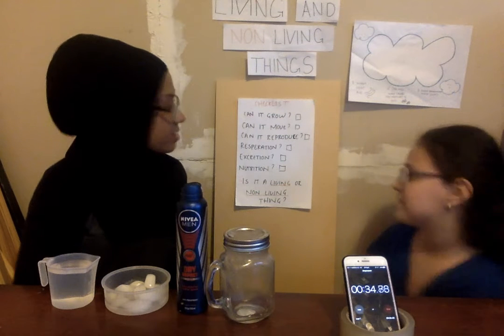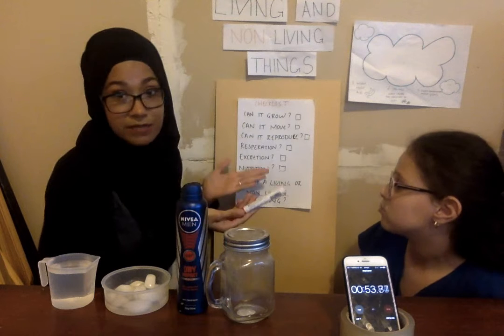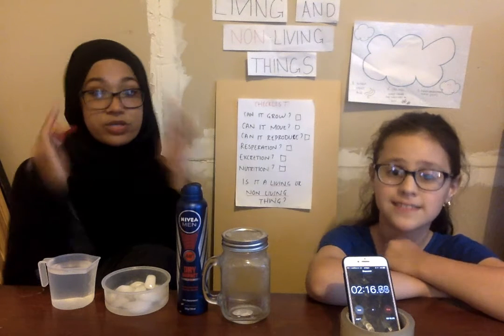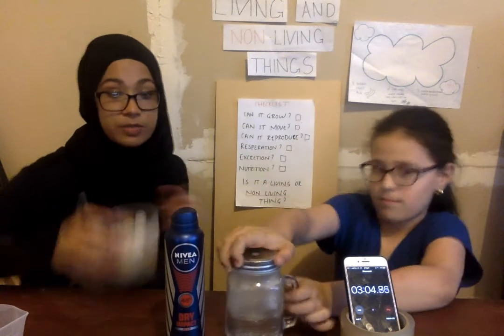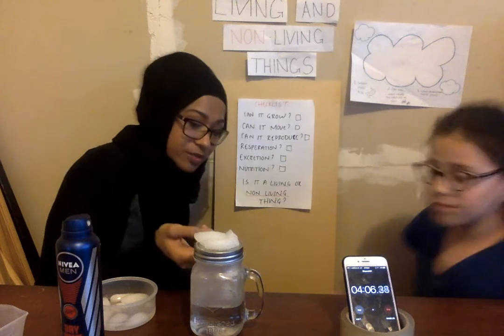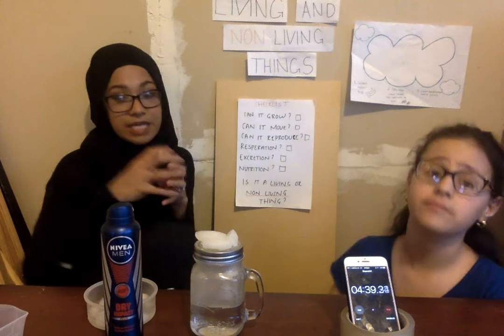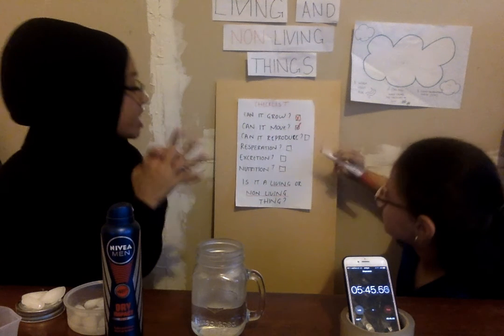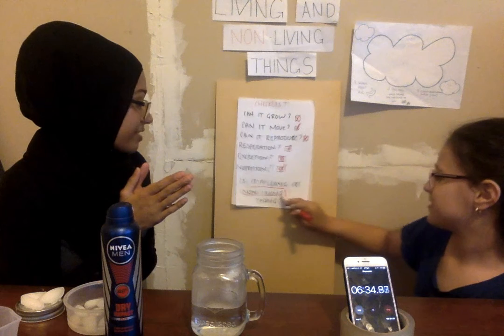EDX3160 - Biology Demonstration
EDX3160 Biology demonstration video
Topic: Living and non-living things

Aanisah Buksh
u1092654